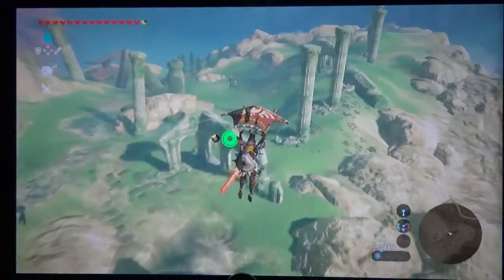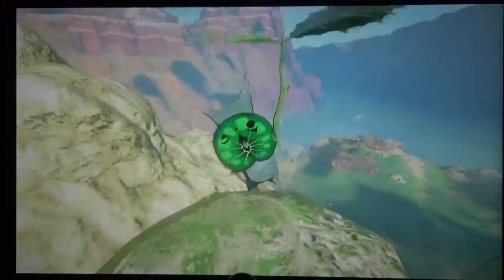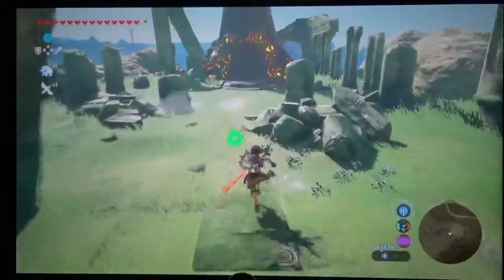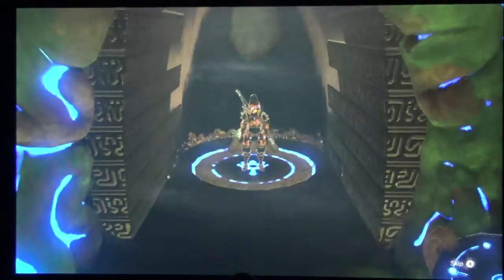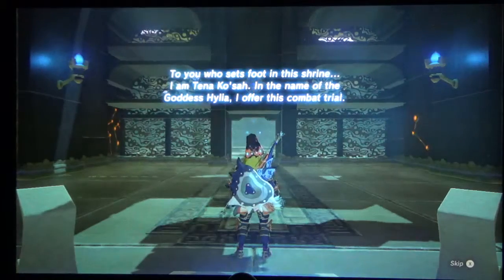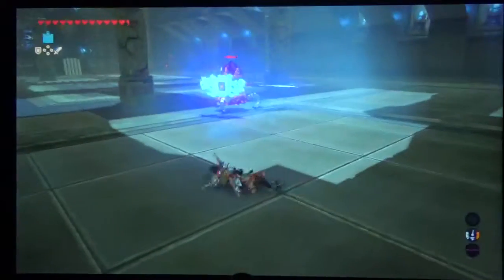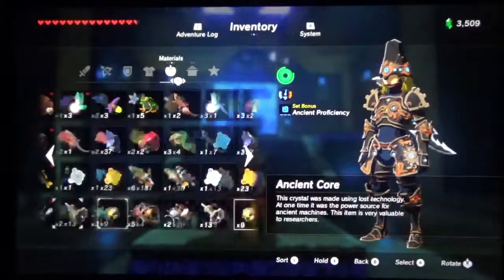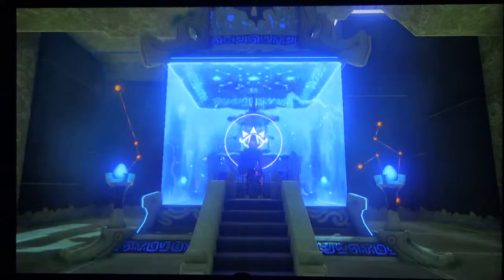Tena Ko'sah Shrine: Major Test of Strength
Items= Knight's Halberd